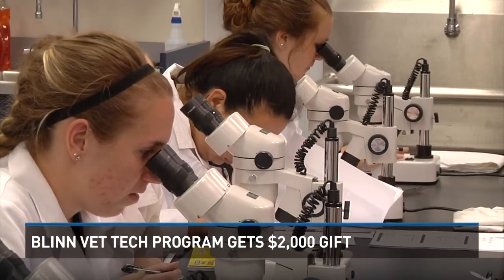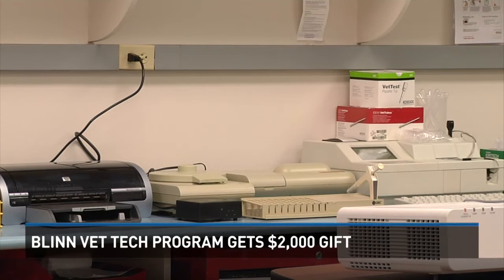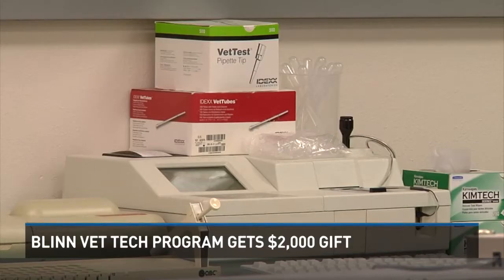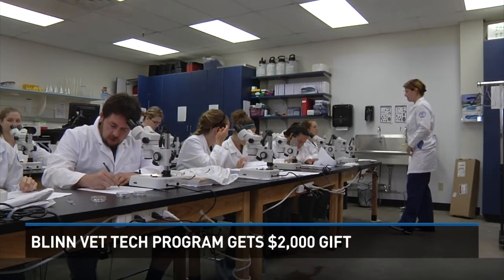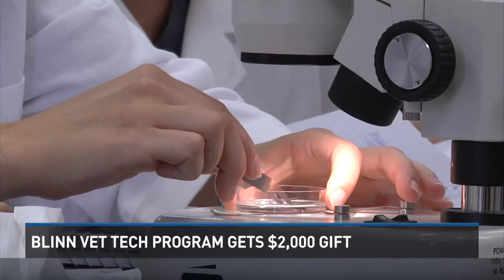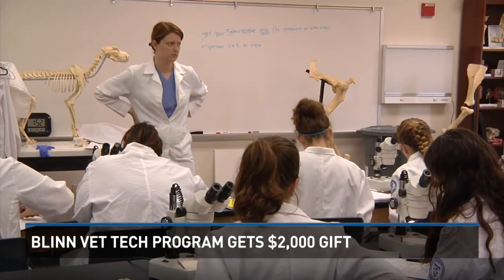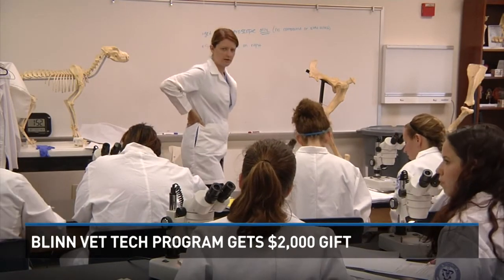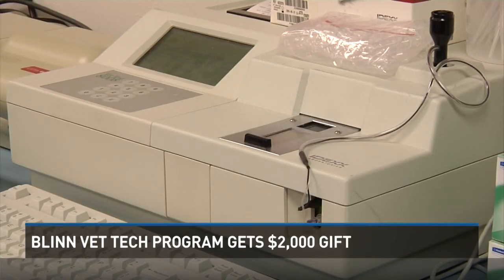Washington Animal Clinic donates $2,000 in equipment to Blinn Veterinary Technology Program